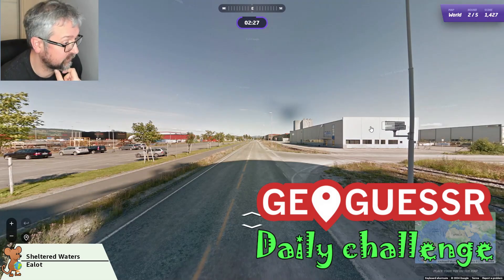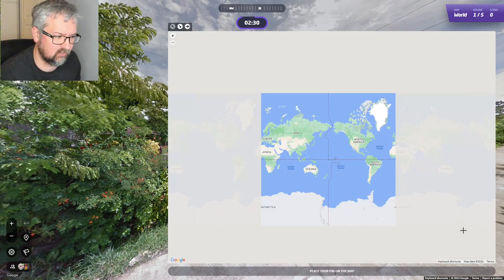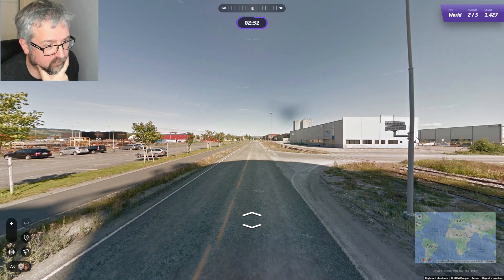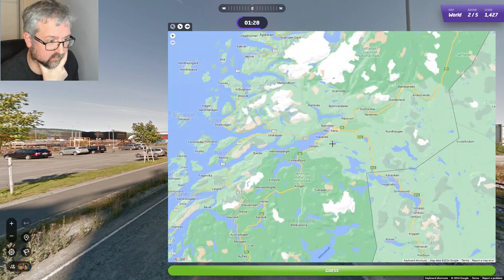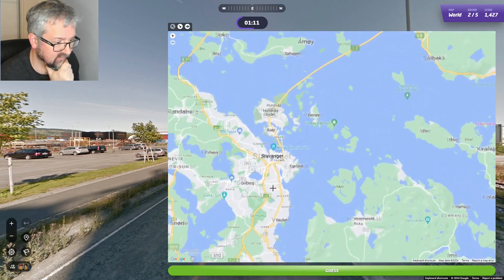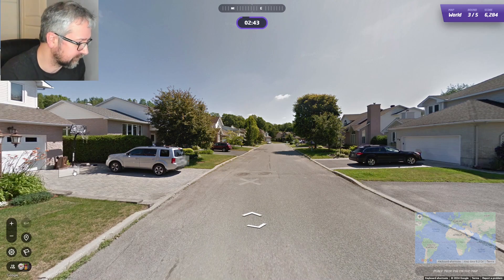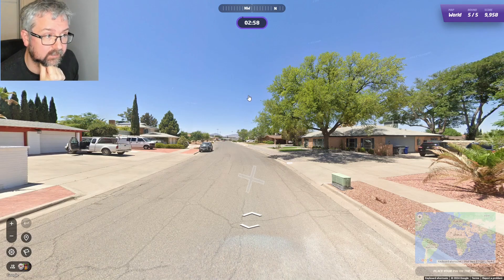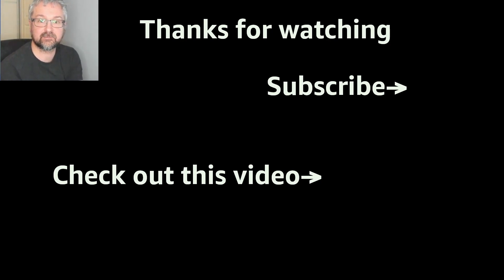Geoguessr Daily Challenge - NMPZ April Challenge - Trying To Find The Right Language In Norway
Finally have a round in Norway and I'm trying to find a town where they use the right language.